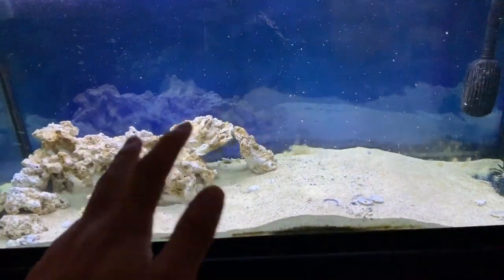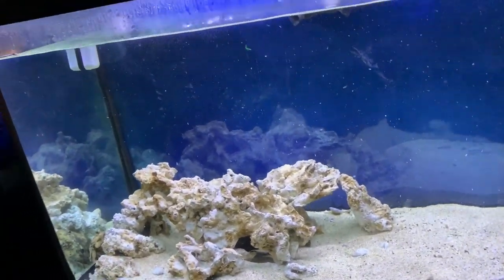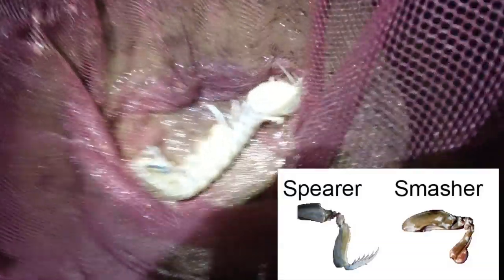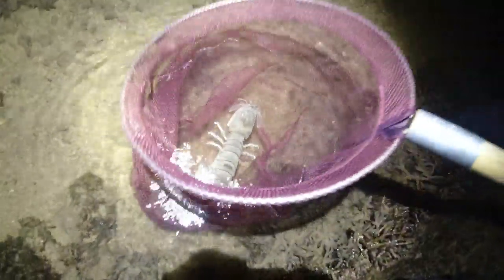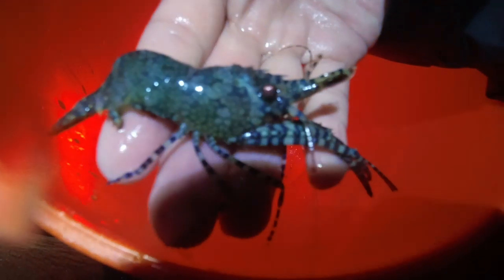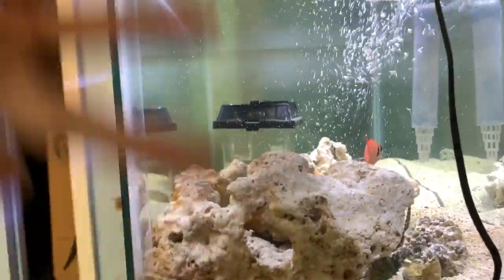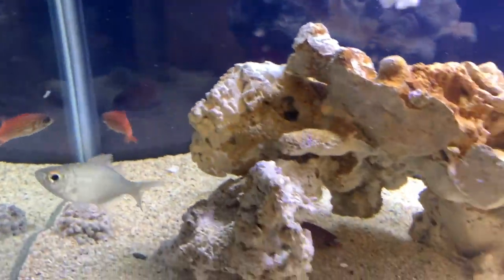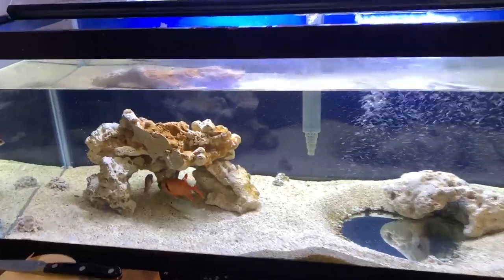Turning my fish tank to a CHRISTMAS TANK!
In this video I decided to turn my 20 gallon saltwater tank into a Christmas tank.  The tank will contain different types of Christmas related fish and fish/crustaceans that are Christmas colors.  So far I have 2 Alaihi, 1 Menpachi, and 1 green shrimp.  In the next videos I will try to catch more.

-Saltwaters Hawaii